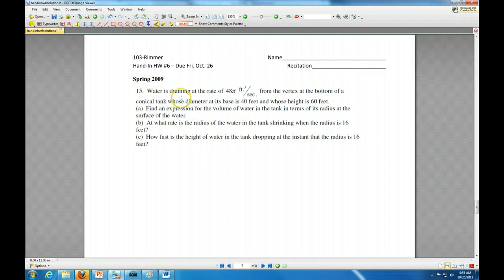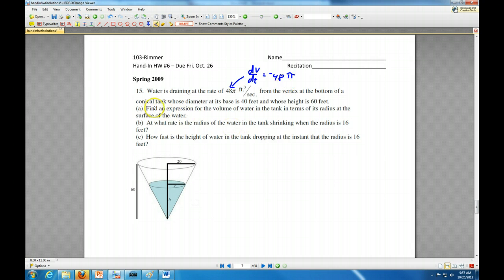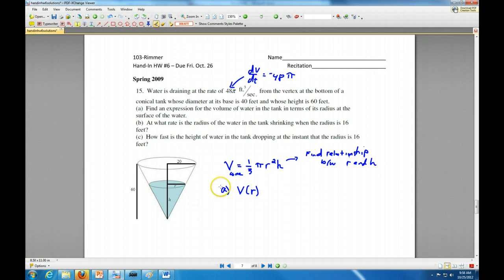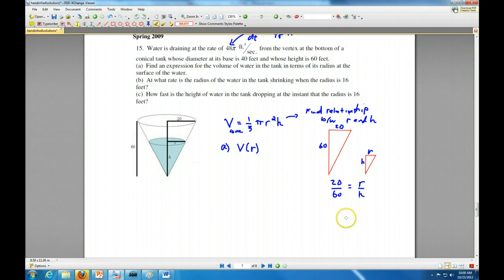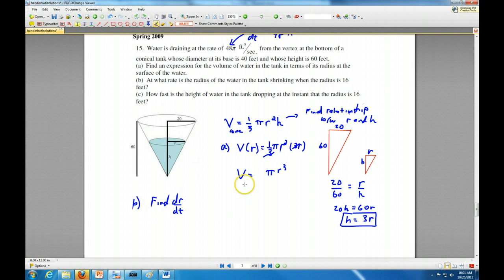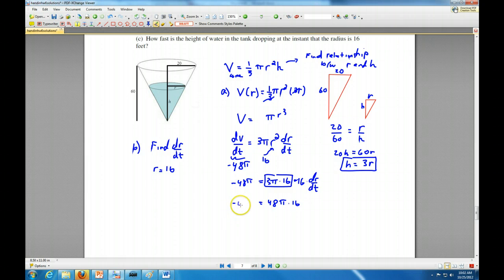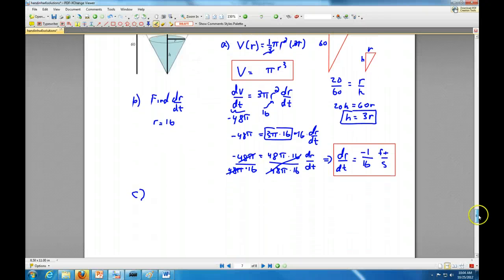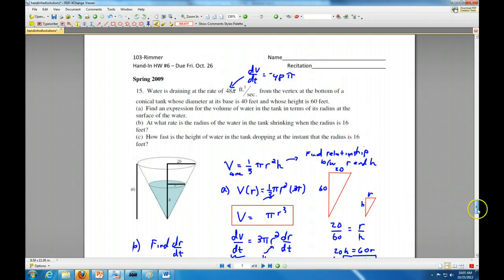UPenn Math 103 Related Rates Example 6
Calculus 1: Related Rates Spring 2009 # 15